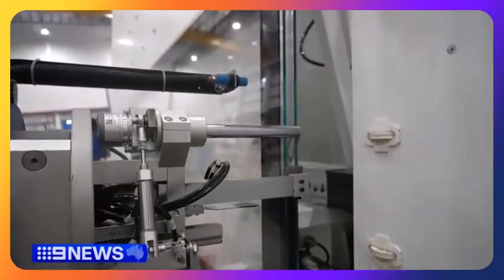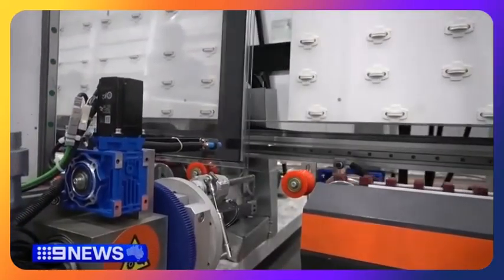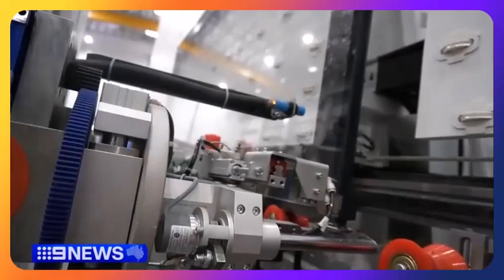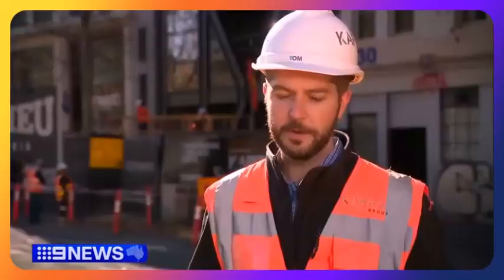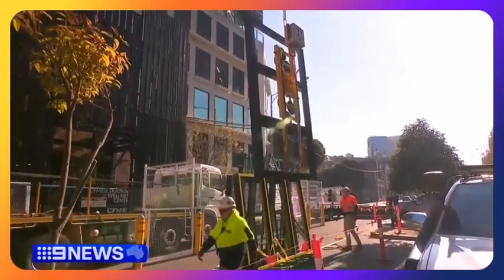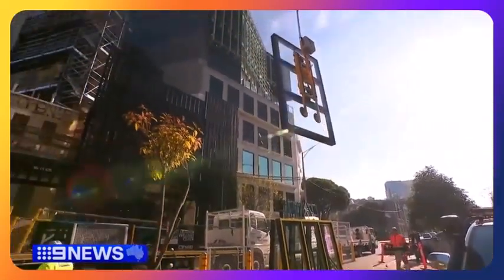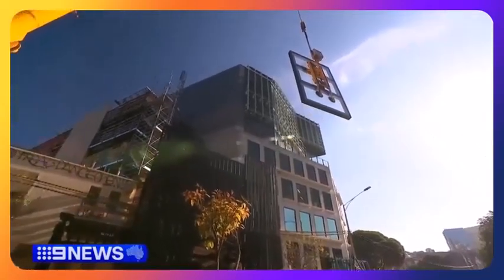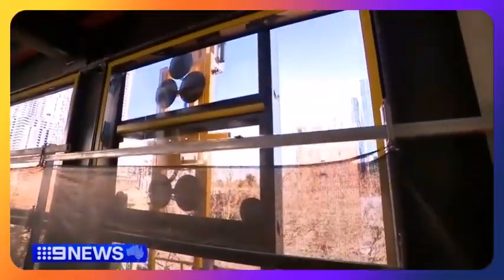Nine News | ClearVuePV’s Solar Windows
Kapitol are thrilled to be the first commercial builder in Australia to install ClearVuePV’s solar windows, set to enhance the CFMEU’s Training and Wellness Centre in Melbourne. This marks a significant milestone for ClearVue, as well as showcasing the CFMEU’s and Kapitol’s commitments to sustainable building practices and energy efficiency.

The decision to specify the product was made by award-winning Australian architects Hayball, recognising the exceptional sustainability benefits and high performance of the technology.

The advanced glass technology is designed to maintain the aesthetic appeal of glass while harnessing the power of the sun to generate electricity.

The Training and Wellness Centre is aiming for a 5-Star GreenStar certification and a Gold WELL certification, with ClearVue's solution playing a crucial role in achieving these sustainability targets.

The technology was featured last night on Channel 9 news with special commentary from Kapitol Project Manager Tom Stephens.